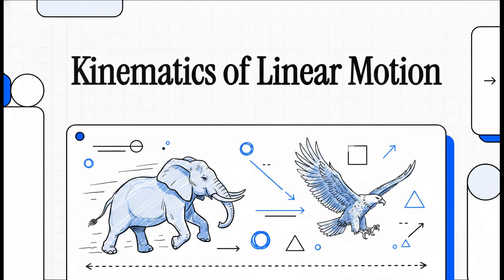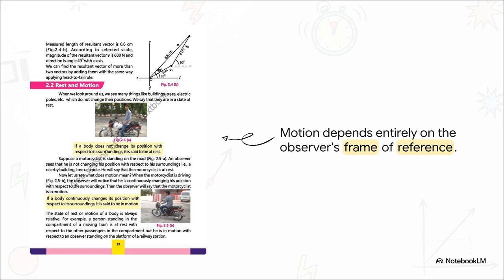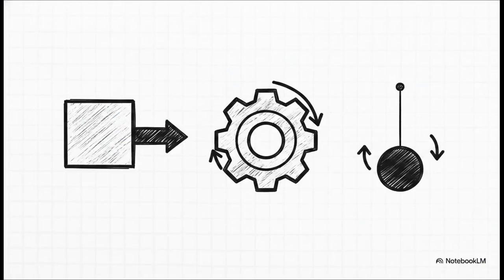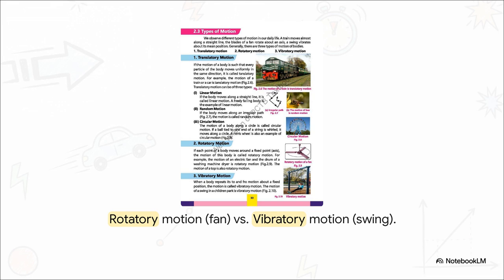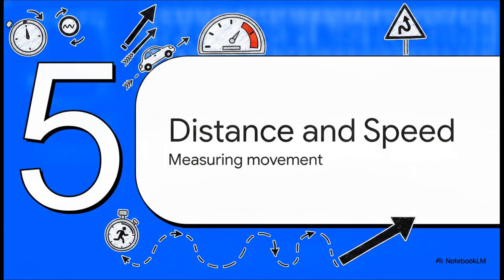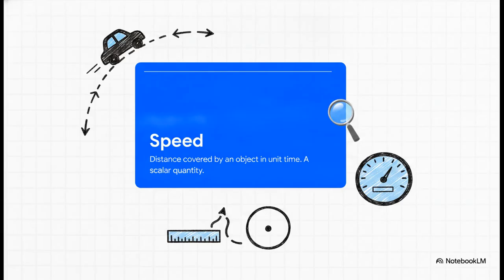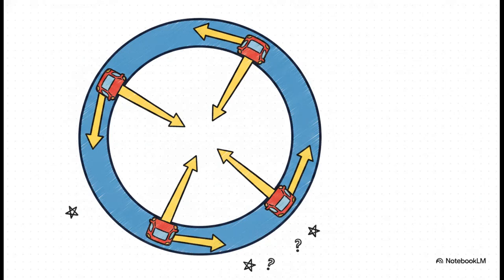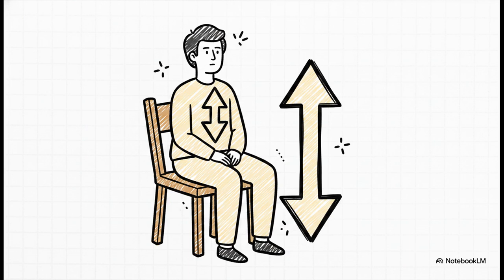Physics | Topic 3 | Kinematics of Linear Motion | Course 803 | UCMS Learn Platform